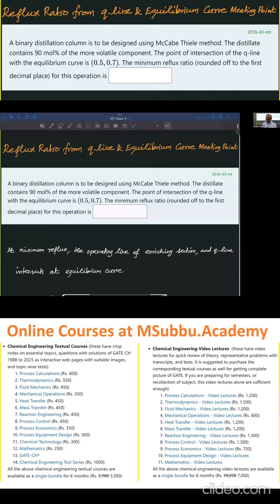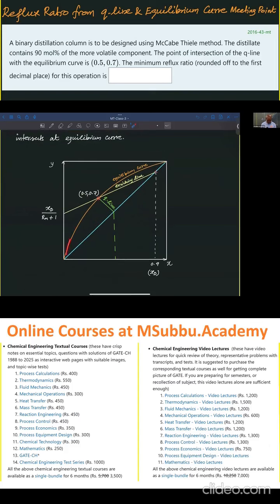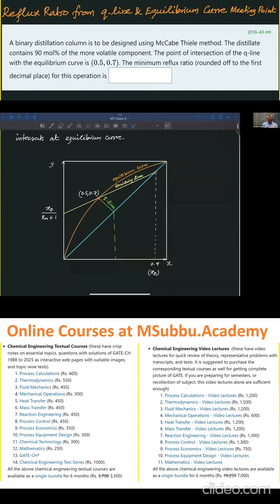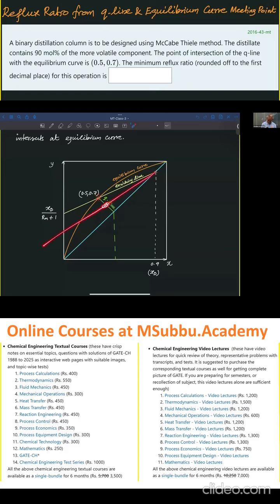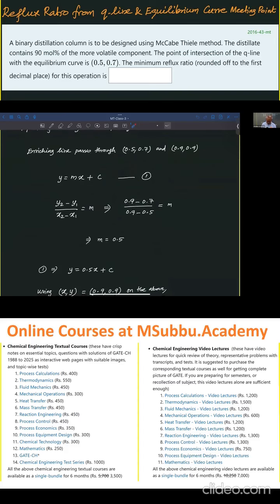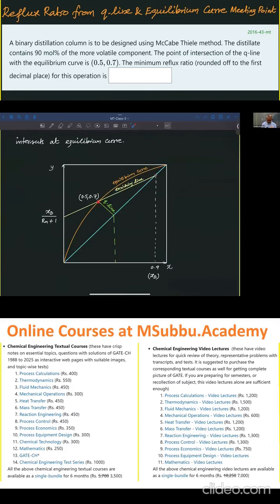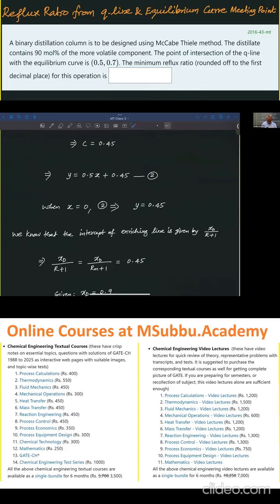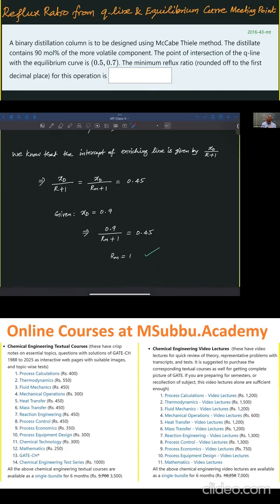Minimum Reflux Ratio from Point of q-Line Meeting with Equilibrium Curve